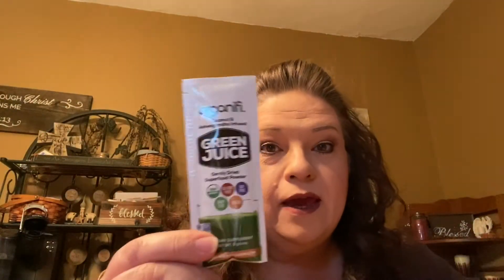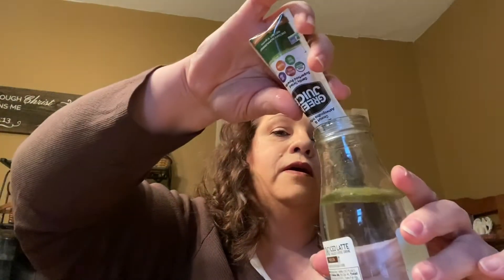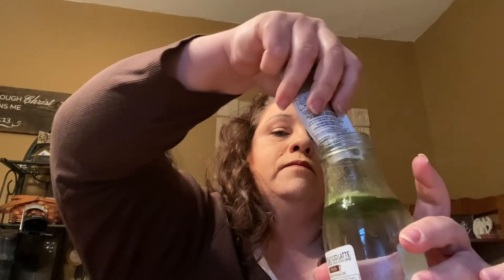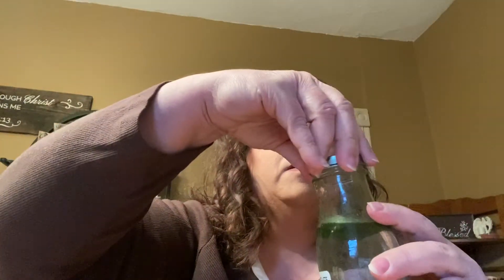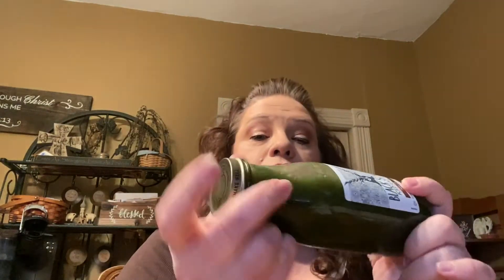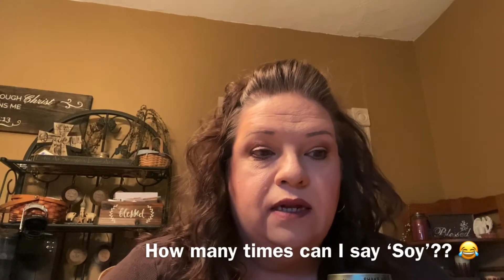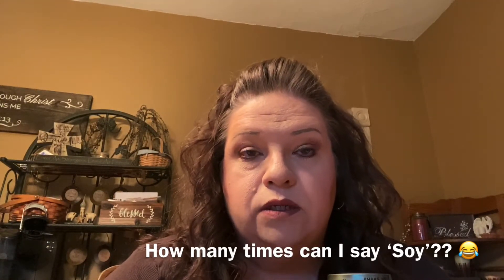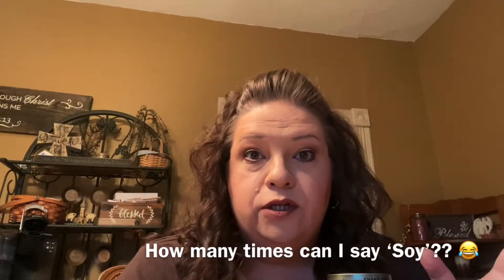Topiramate Update #25 | Weight Loss & Organifi Green